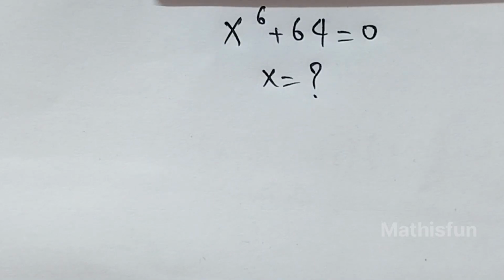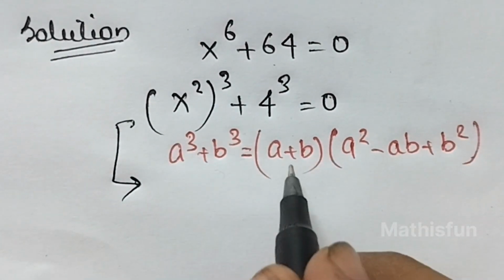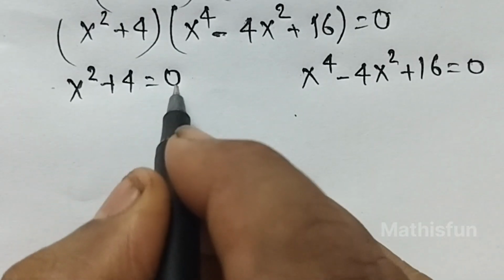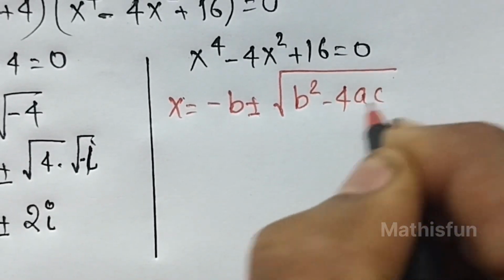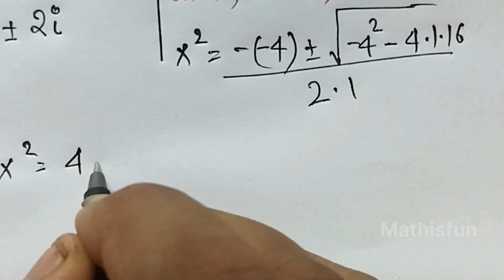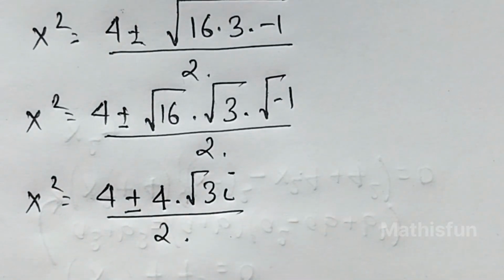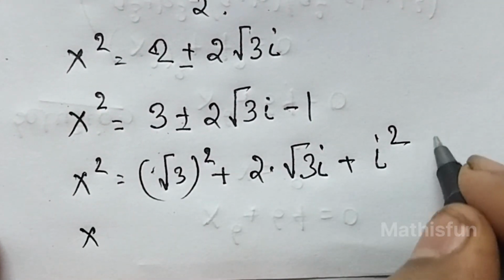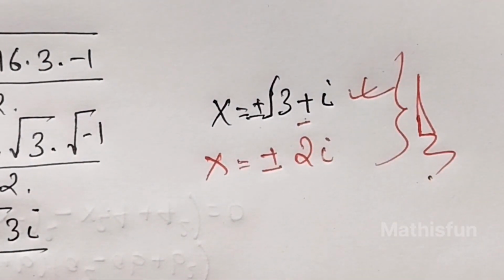Math olympiad Exponential Expression | Find the value of this X this Maths problems?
Harvard University admission interviews tricks | A nice math olympiad algebra problems |

 In this video, we're sharing a challenging maths Olympiad problem that will push even the most seasoned maths champions to their limits. If you're preparing for a maths Olympiad or just want to improve your algebra skills, this problem is not to be missed. Watch to see if you can solve it and learn from our step-by-step solution. Algebra problems like this one are crucial for maths Olympiad success - can you rise to the challenge?

algebra problem
math olympiad
olympiad mathematics
olympiad math
maths
a nice algebra problem
algebra
math
olympiad
mathematics
geometry
olympiad maths
geometry math
math tricks
national maths olympiad question
rashel's classroom
olympiad preparation
higher mathematics
geometry puzzles
math olympiad training
maths olympiad
maths for competitive exams
mathematical olympiad
geometry games
math problem
geometry problems
international math olympiad question
problem solving
algebraic manipulation
olympiad qestion
geometry problem
can you solve
math tutorial
maths olympiad question
simplification
exponential equation
imo
mamta maam
math problems
fun geometry
identities
maths tricks
number theory
algebraic equation
maths olympiad geometry questions
factorization
nice algebra problems olympiad math question
integer
mathematics problem
algebra tricky questions
evaluating expressions
evaluating algebraic expression
education
higher math
mathematics competition
math challenge
math contest
math solutions
math tutorials
prime numbers
integers
algebra 1
complex numbers
substitution
quartic
algebraic identities
algebra 2
solving quartic equation
advanced math
math olympiad challenge
a nice algebra problem math olympiad
can you solve this
positive real numbers
learning
academic excellence
student life
math education
ioqm maths olympiad
mathematics olympiad
ioqm exam maths olympiad
class 12 maths
algebraic expression
a beautiful algebra problems
olympiad solution
math olympiads
a beautiful math problem
math equation
harvard university admission interviews tricks
harvard university entrance exam question
find
education milestone
usa academic pride
top student competition
mathletes win big
science and math competitions
math genius teens
stem student win
olympiad champions
international math olympiad winners
mathchallange
exponentialfunction
statistics
mathfocus
harvard
calculus
howto
math hunter
viralmathproblem
vedicmath
math queen
mindyourdecisions
brain station
bprp math basics
valery volkov
exponents
master t maths class
tabletclass math
learncommunolizer
matholympiad
olympiad maths question
maths olympiads questions
high school maths
simplification tricks
maths problems
exponential expression
imo maths
maths trick
algebra problems
harvard admission interviews tricks
math most important question
math beast
how to solve maths
oxford entrance exam question
maths entrance exam questions
famous math problems
no calculator allowed
math excellence
math simplification
fast math method
math olympiad solution
algebra tricks
competitive exam math
exponential math
fast solving math
advanced math question
algebra exponential
math puzzle
tricky math equation
aptitude maths test
entrance exam question
how to solve fast
germany
solve for x
maths reasoning
harvard university entrance exams
harvard university admission interviews maths tricks
harvard university
interviews
tricks
test math
99% failed
iq test for job
jj online maths
a beautiful algebra problem
interviewtricks
maths solution
maths for olympiad exam
olympiad math solutions